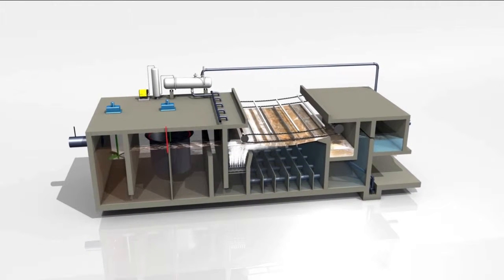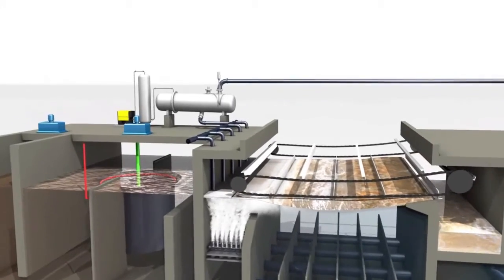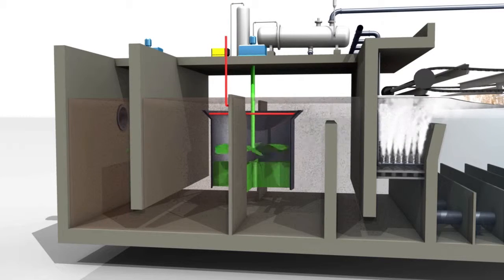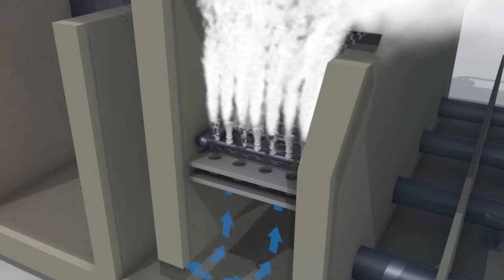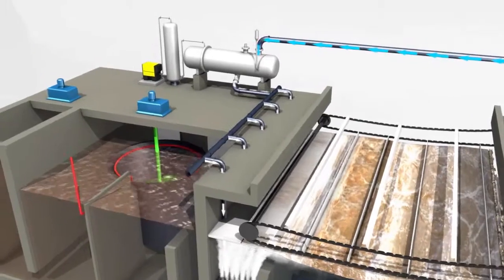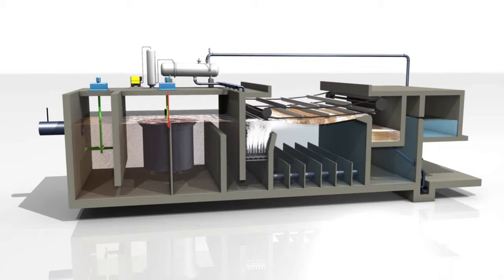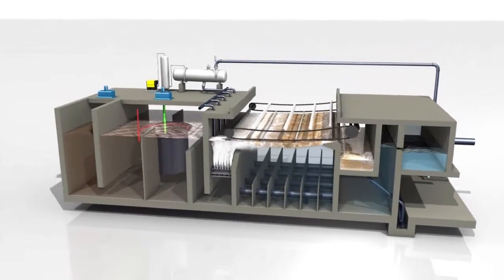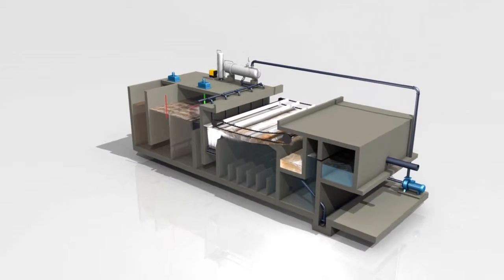Spidflow - Veolia Water Technologies UK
Spidflow® are rapid and compact clarifier units that deliver dissolved air flotation (DAF) where surface water containing low-density particles, algae and floating matter (greases, oils) needs to be treated to create drinking or process water. Regardless of the kind of water resources to be treated, Spidflow® effectively removes colour, organic matter and algae, even when present in high concentrations.